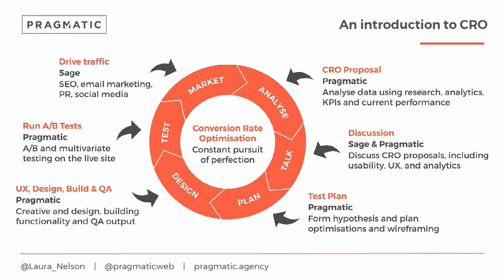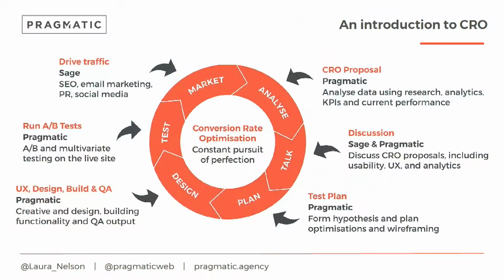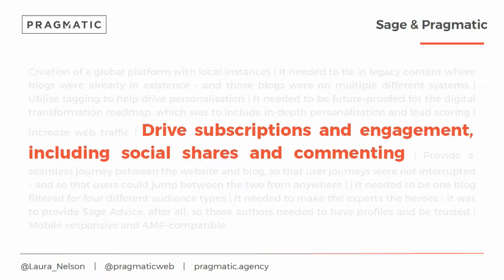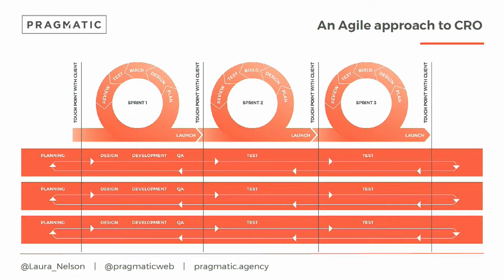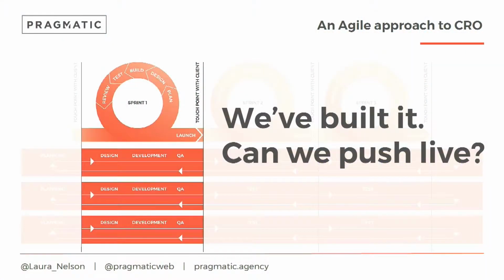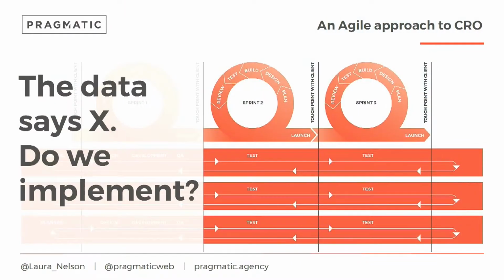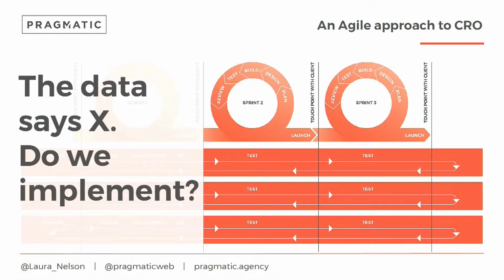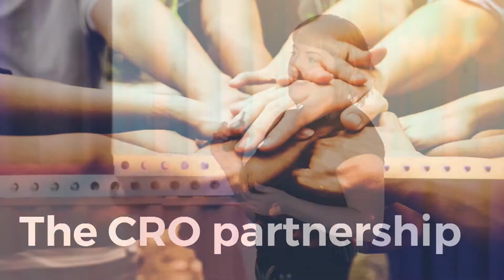Laura Nelson - Weaving CRO and Agile methodologies - A Big Brand Case Study